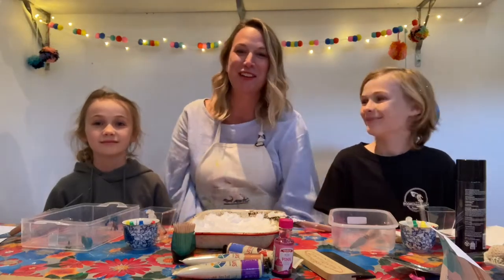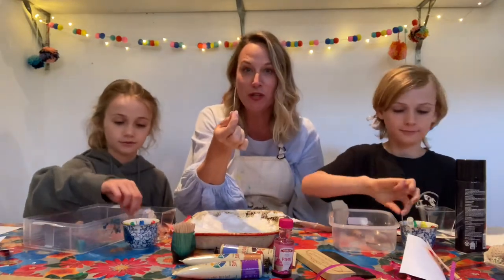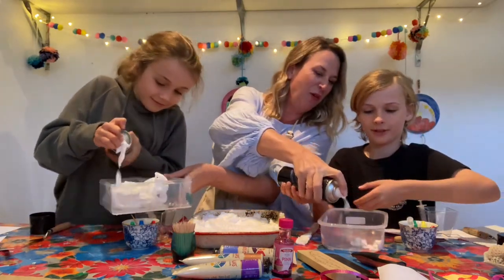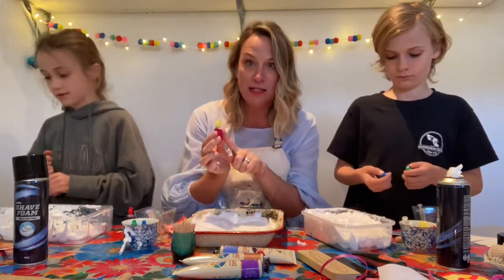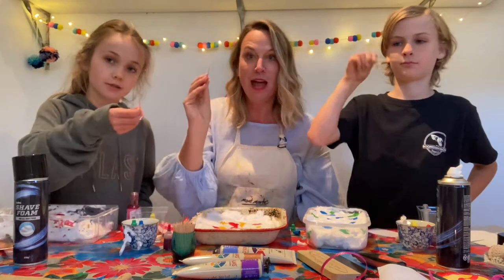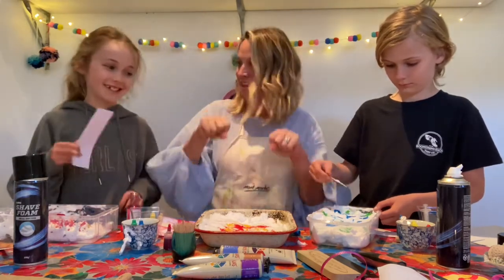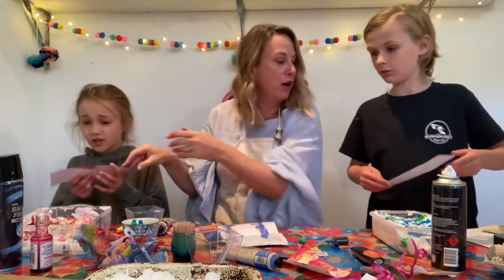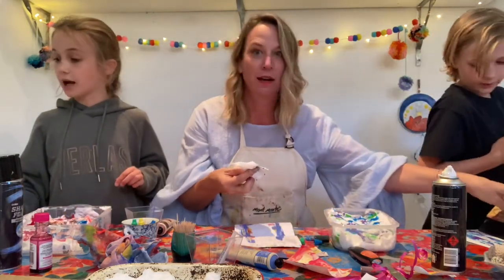Easy Marbling with Shaving Foam for kids.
This is a super easy technique for marbling using shaving foam and food colouring. All you need is a tray, shaving foam, paper, food colouring and an egg flip or ruler. Happy Days. Kids will love it!!